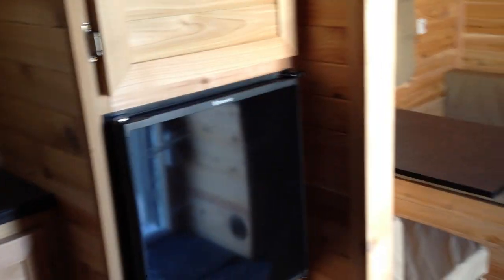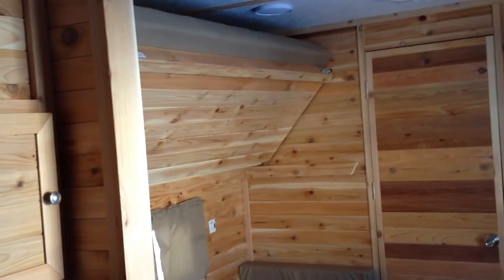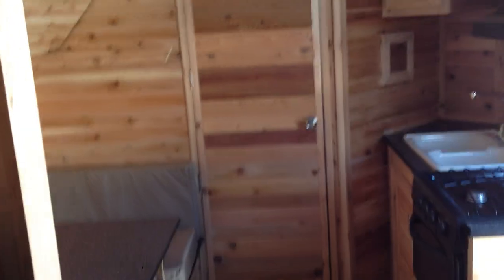8x17V Ice Castle RV Edition Galvanized Frame Hydraulic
This 8x17 RV Edition Ice Castle is available at Smokey Hills Outdoor Store!  This model has Hydraulics, Galvanized Frame, A/C, Shower, Kitchen, Small Refer, Satellite, Water Heater, Hole Lights, Two Dinettes, Sleeps 5, Cedar, and much much more.  Come see it at Smokey Hills Outdoor Store, 19143 US Hwy 71 N, Park Rapids, MN 56470 or call Mark Harmon @